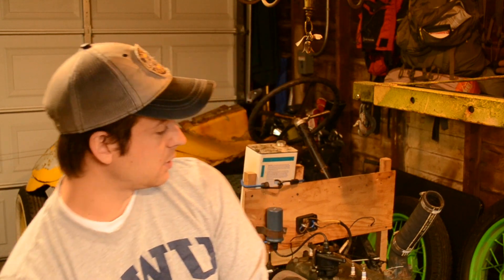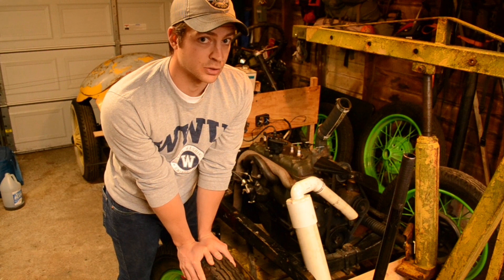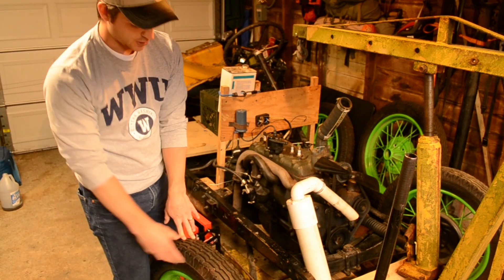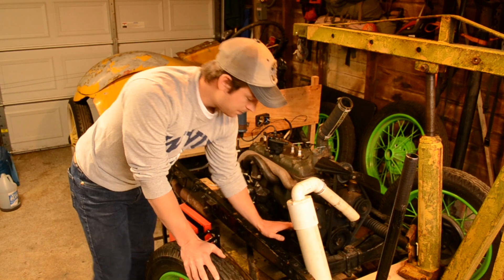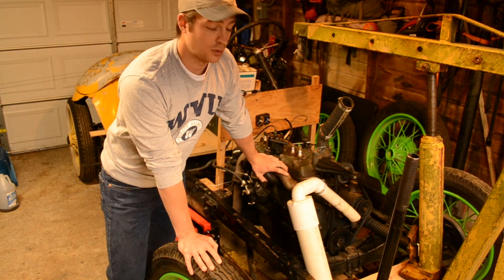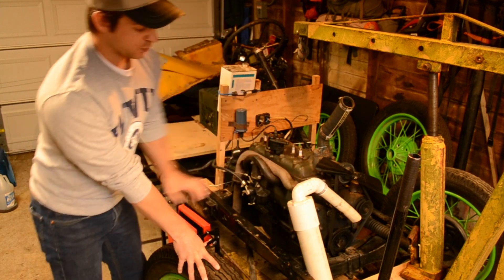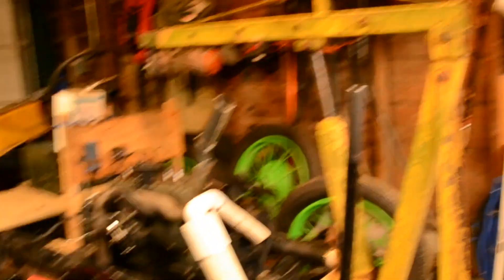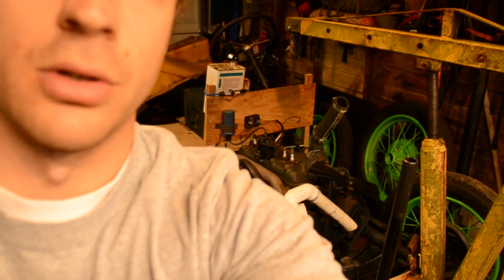1931 Ford Model A: New Beginnings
The first of hopefully many more videos documenting the restoration of this 1931 Ford Model A.